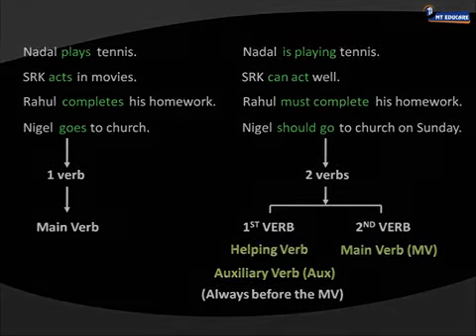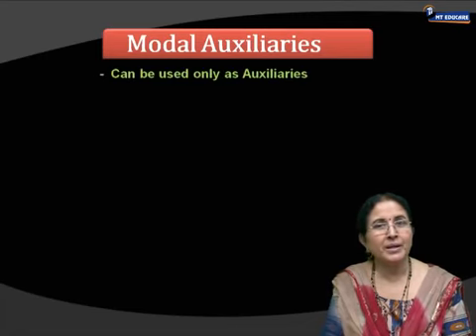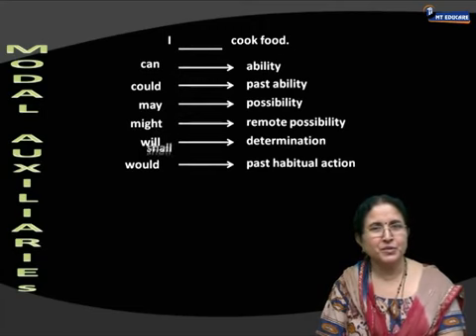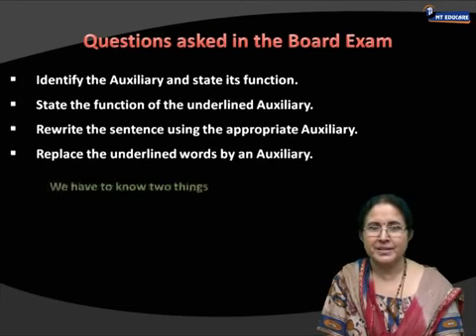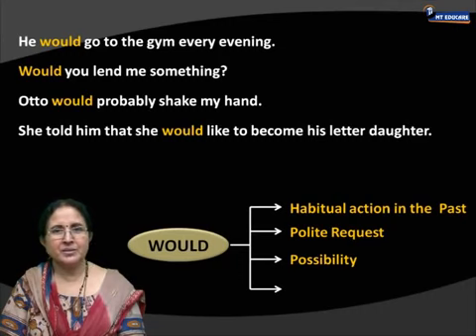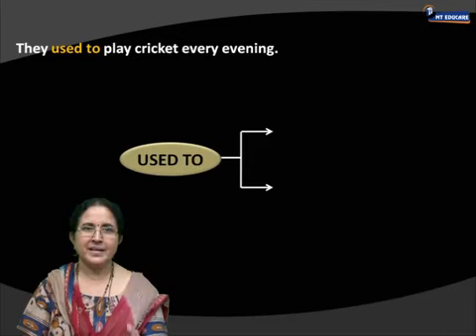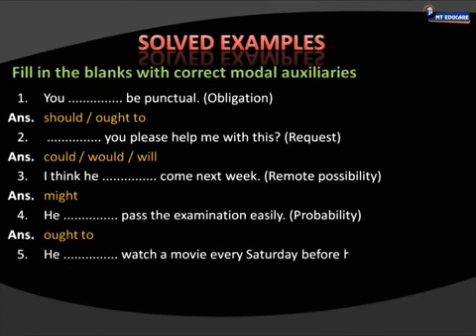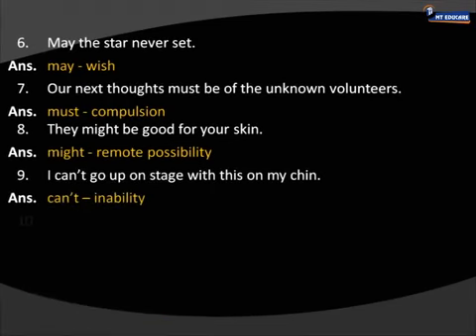Modal Auxiliary | English Grammar